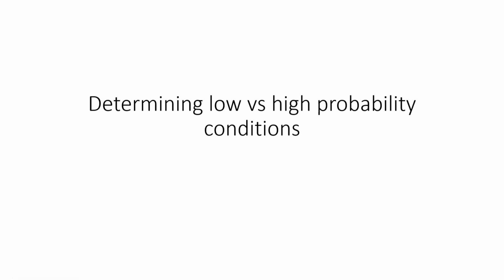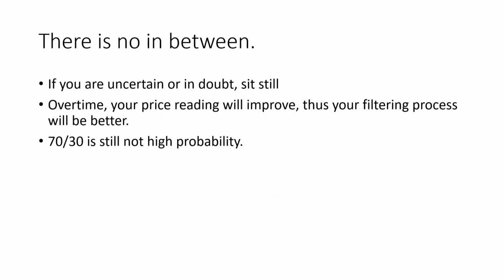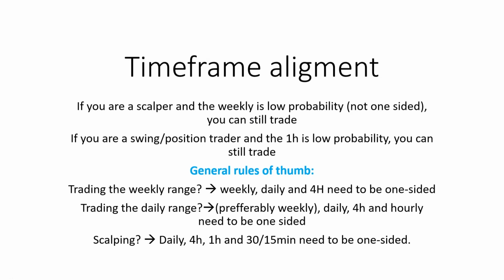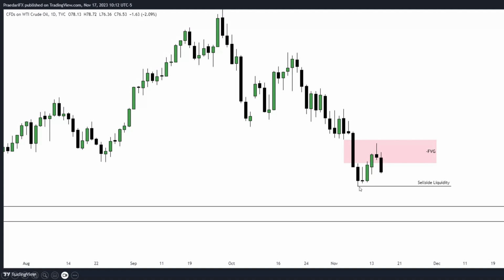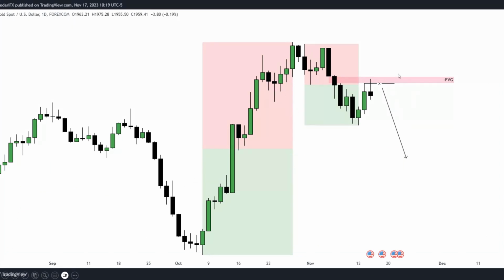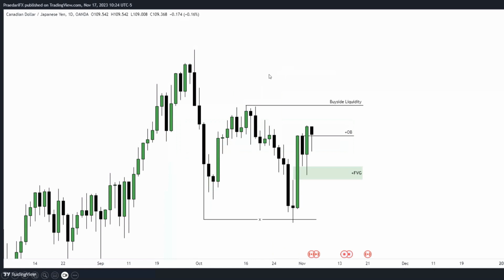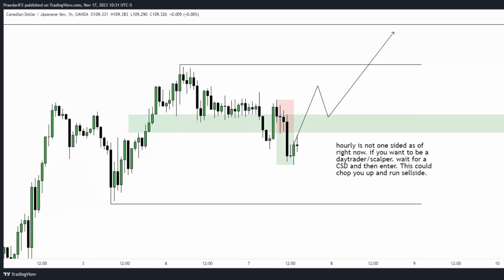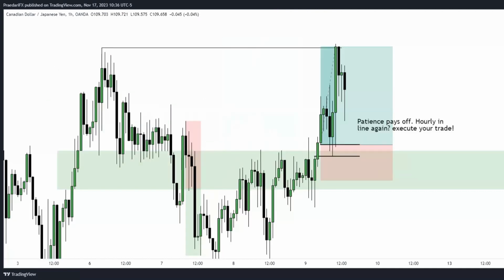(ICT Concepts) How To Determine If You Are in High or Low Probability Conditions